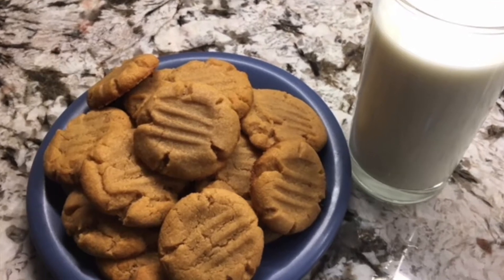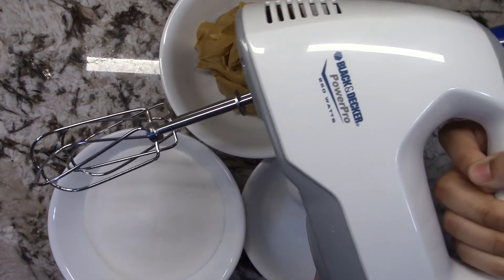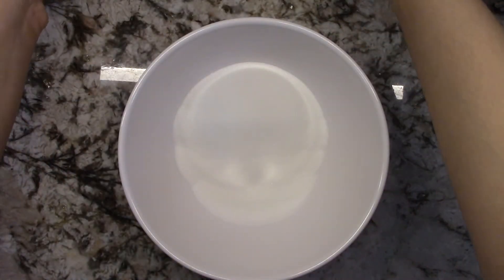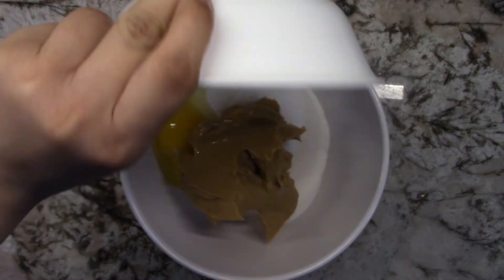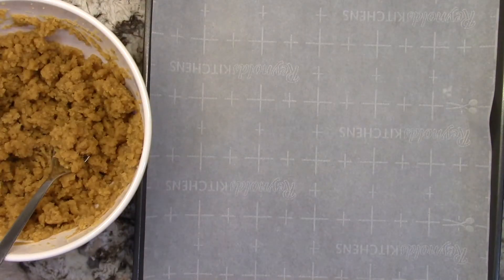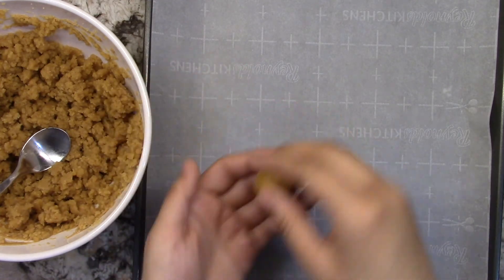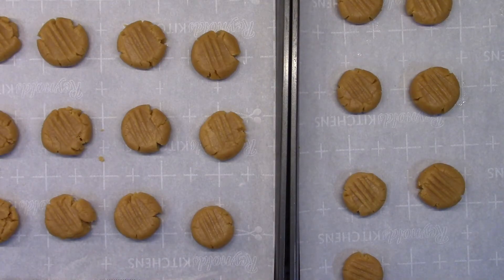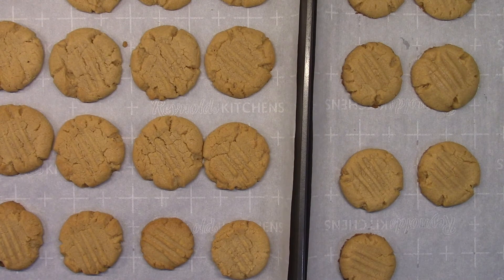3 Ingredient Peanut Butter Cookies - Easy Recipe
3 Ingredient Peanut Butter Cookies - Easy Recipe

This is probably one of the easiest and best way to make peanut butter cookies. With these three ingredients, your cookies will always turn out delicious.

Ingredients:

- 1 cup refined sugar
- 1 cup peanut butter smooth or crunchy
- 1 egg